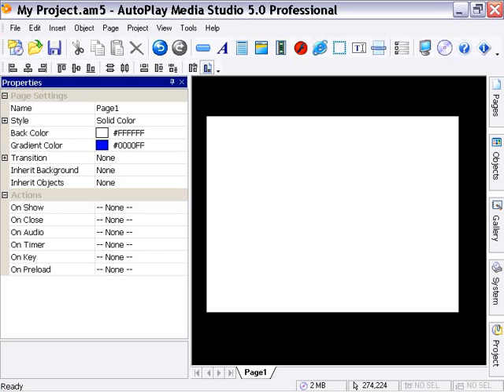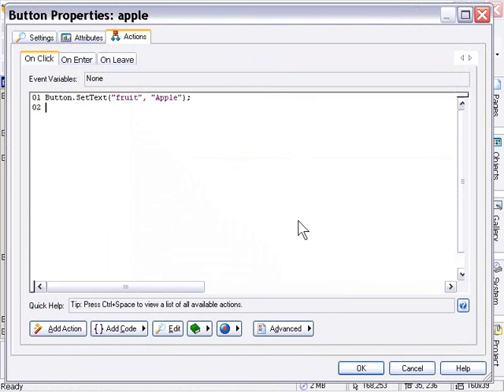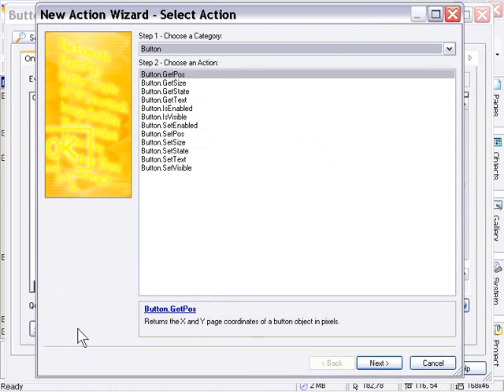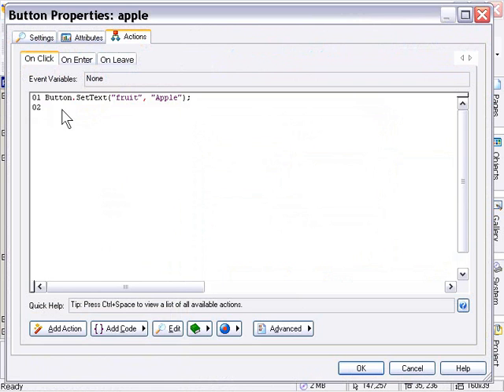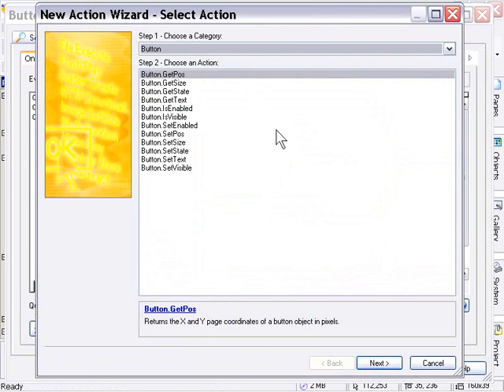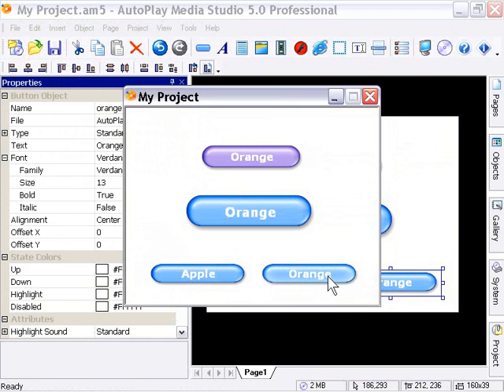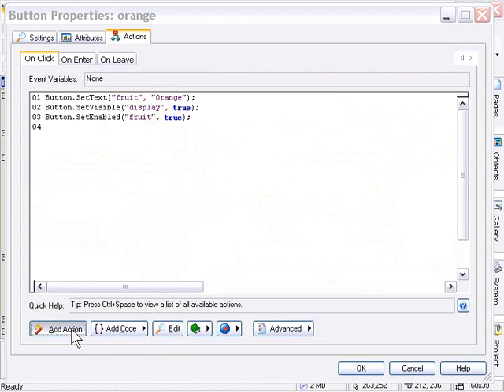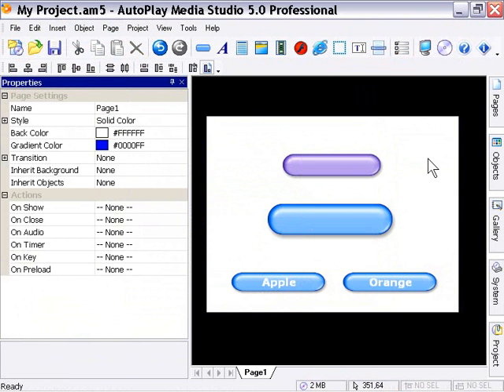AutoPlay Intermediate Chapter 2 Lesson 5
The Button object - More object examples